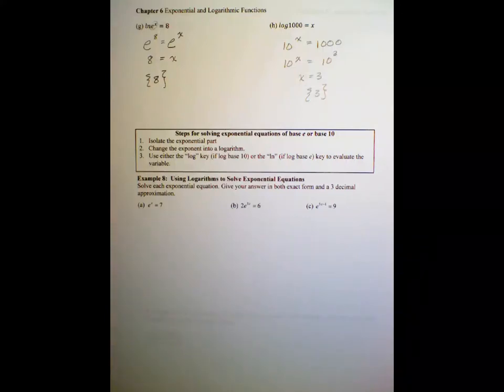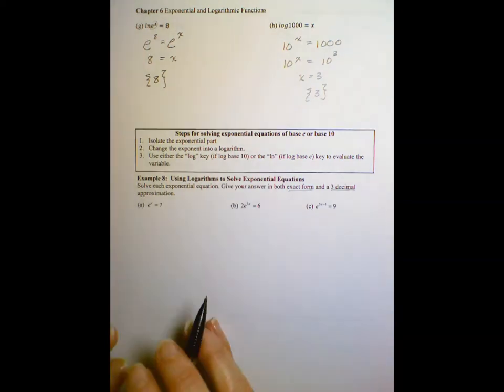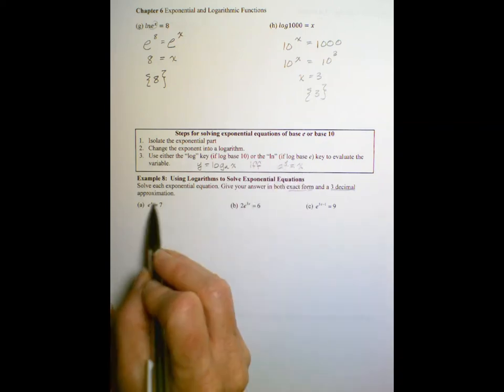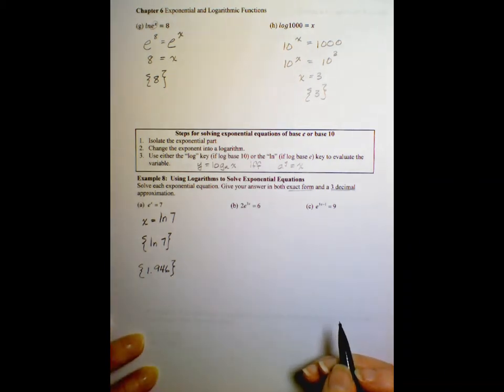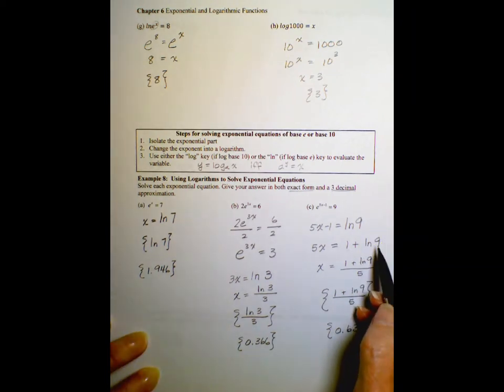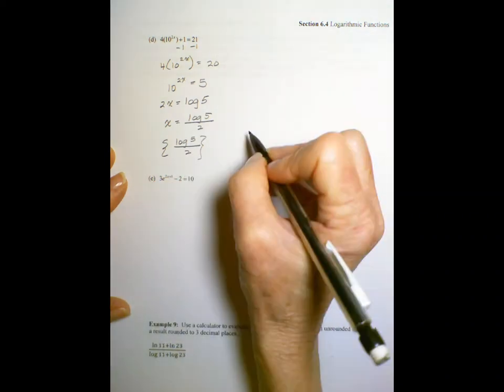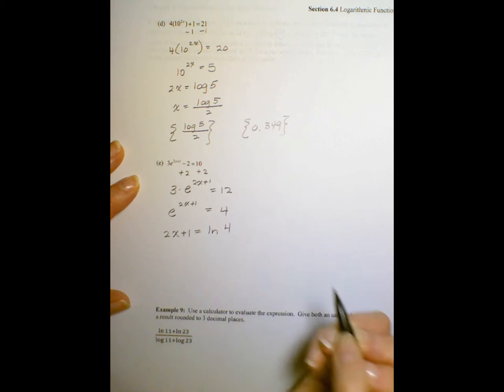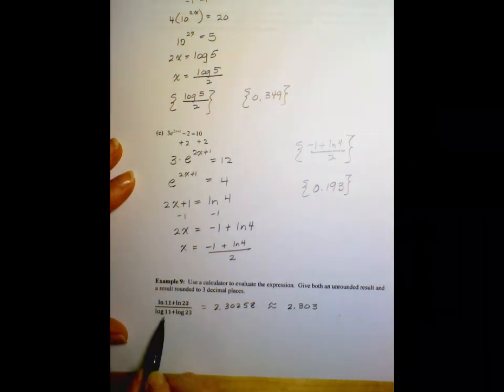Sec 6.4 Part 7